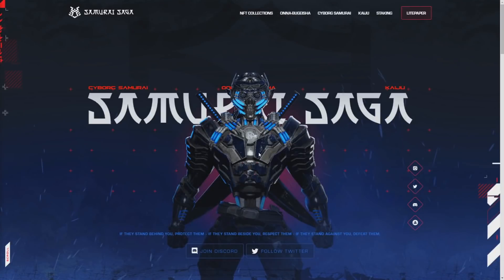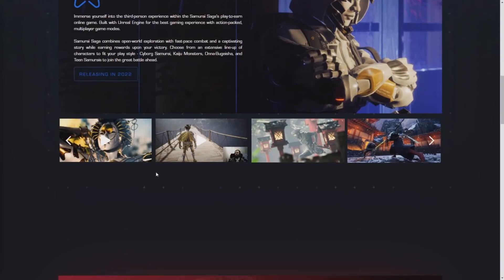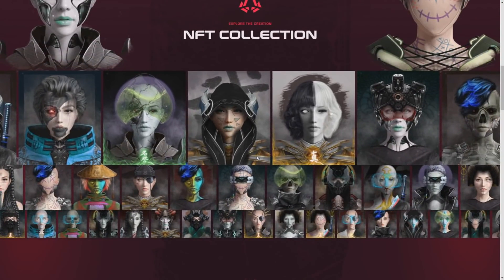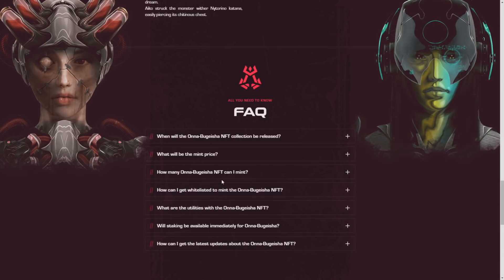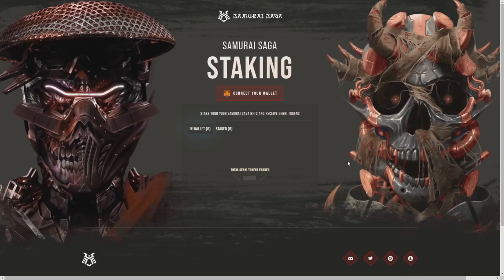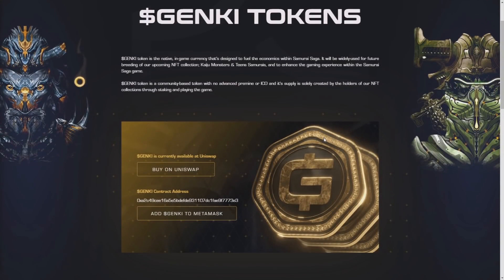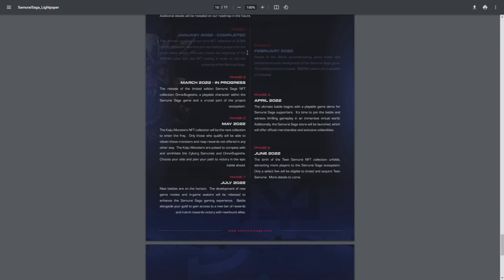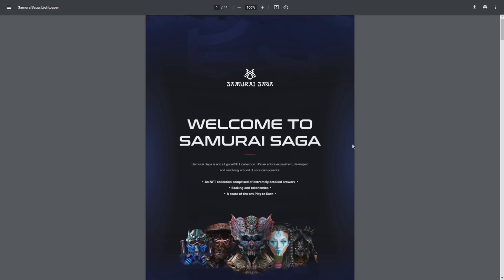Samurai Saga - Newest NFT collection!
📬 Telegram: @CryptoShrek9 ( THE BEST WAY TO CONTACT)